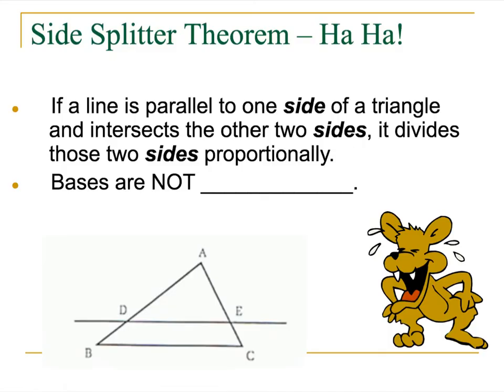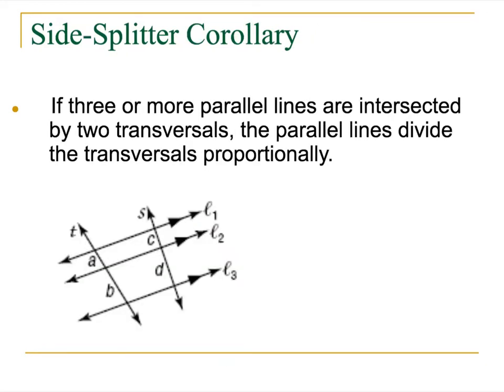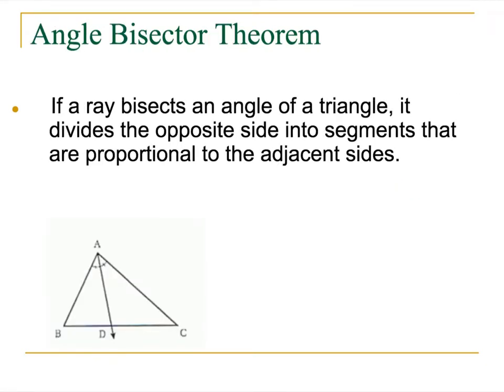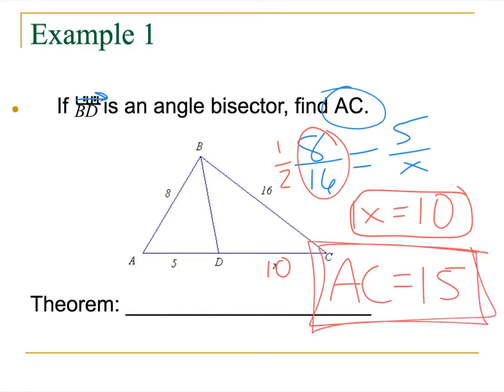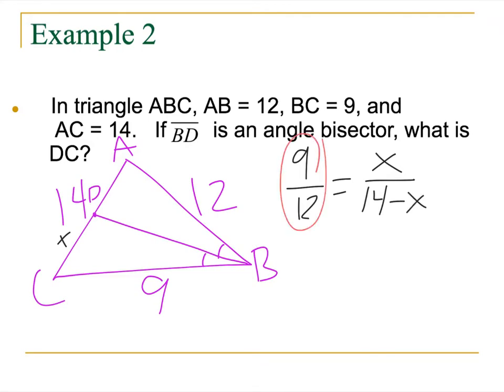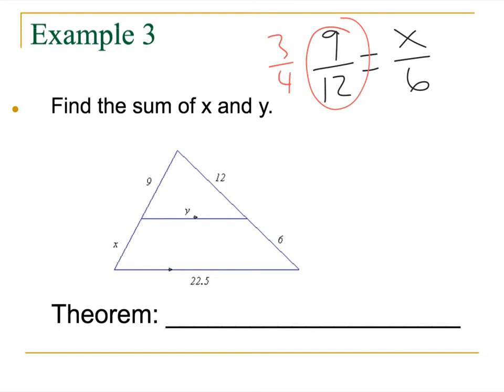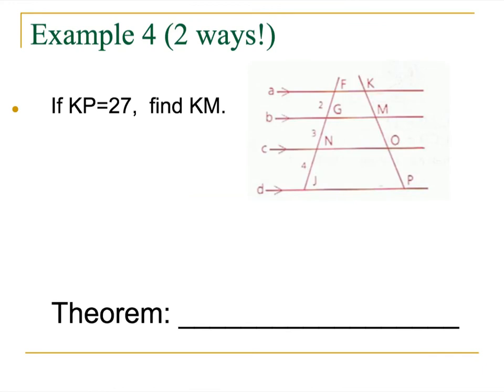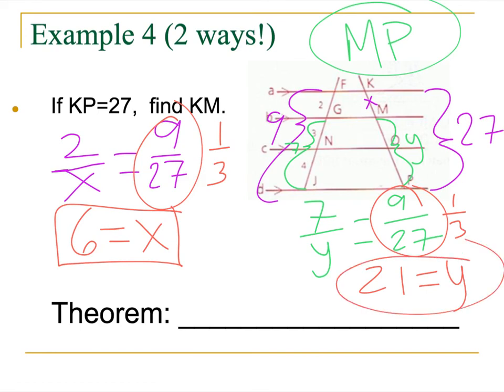8.5 Three Theorems Involving Proportions - Honors Geometry